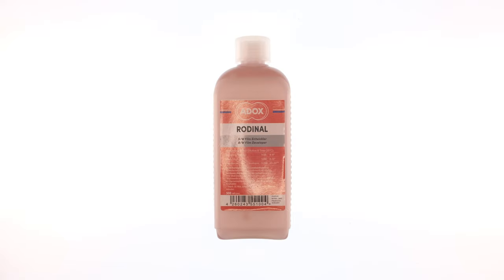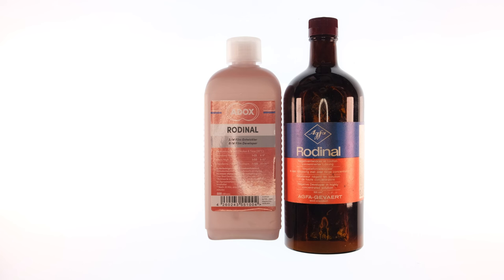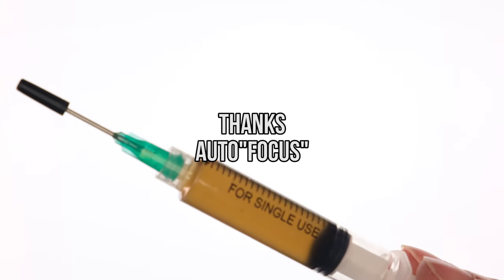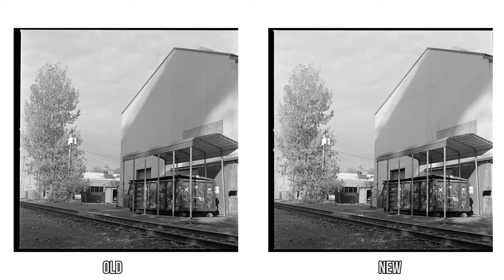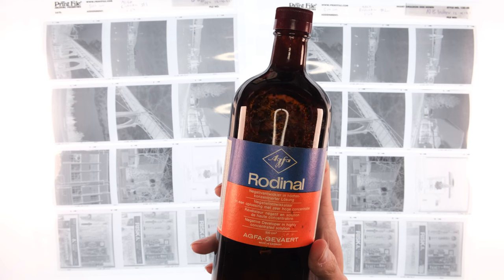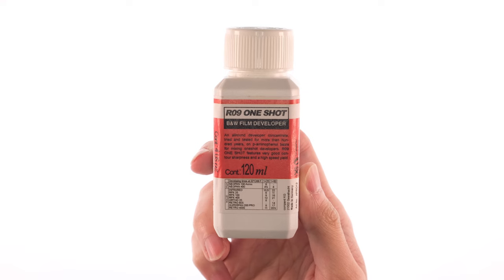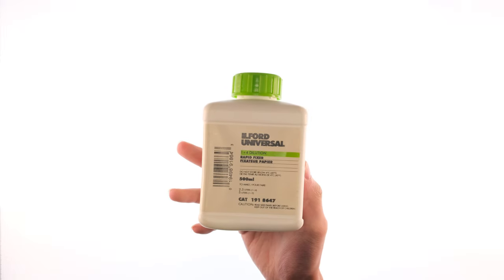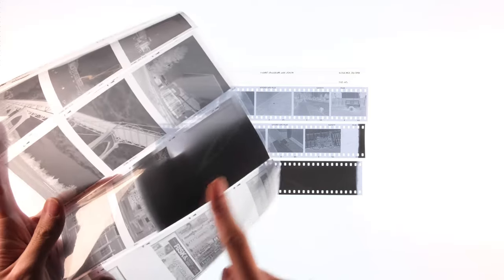Using 50 year old Rodinal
Ever wondered what it would be like to develop with old Rodinal?

I compare a 50ish year old bottle of unopened Rodinal to a new fresh bottle or Rodinal.

Spoiler, it looks the same.

Plus special appearances from R09 and Ilford Rapid Fixer.

00:00 why I like Rodinal
00:51 old bottle of Rodinal
02:02 old Rodinal examples
02:27 old Rodinal vs new Rodinal
04:33 r09
05:09 old fixer
05:26 old fixer examples
06:35 end

equipment:

Hasselblad 500C/M
Carl Zeiss 80mm f2.8 C* Planar

Ilford HP5

Agfa Rodinal
Adox Rodinal
Rollei Compard R09
Ilford Rapid Fixer 1:4

Noritsu S-1800